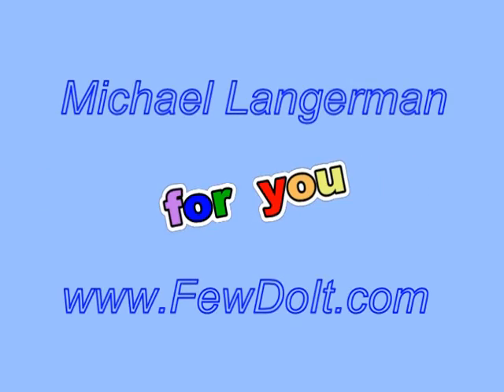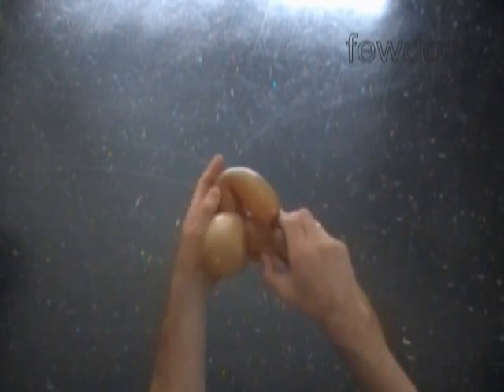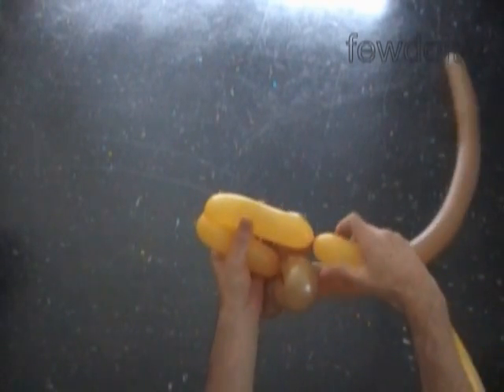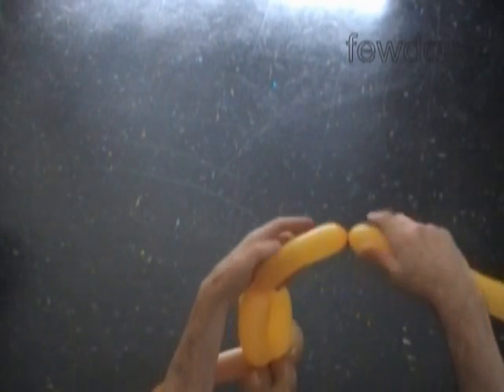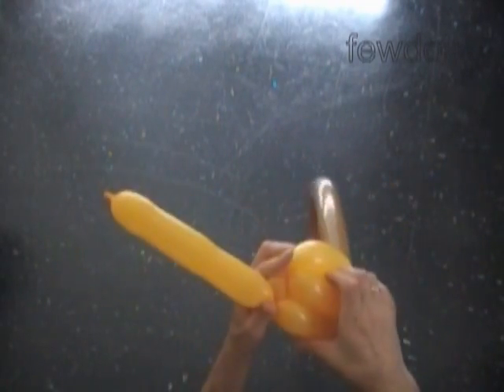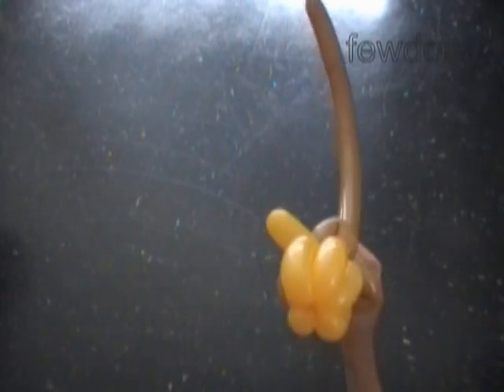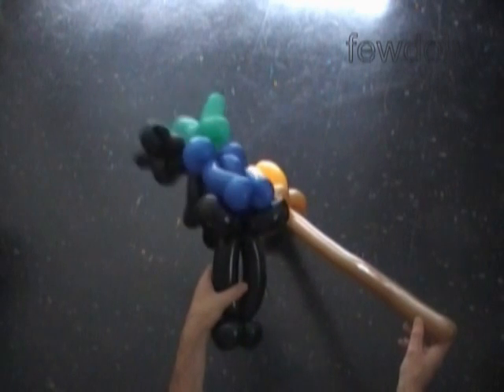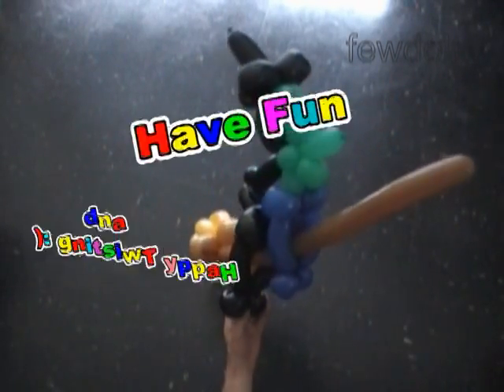Balloon broom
In this video instruction you will learn how to make a balloon  broom or balloon broomstick using balloon twisting technique.

Step by step instructions with photos and text on blog post